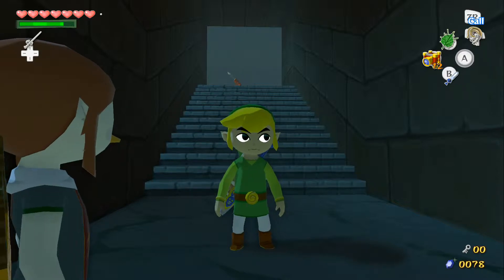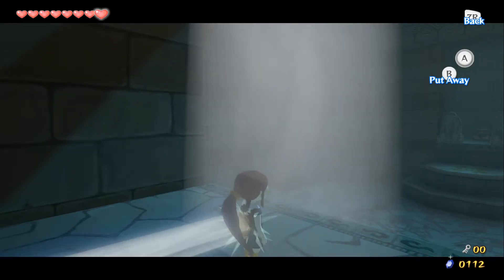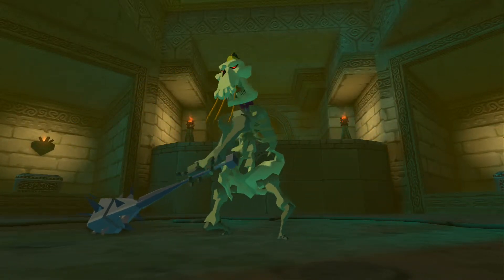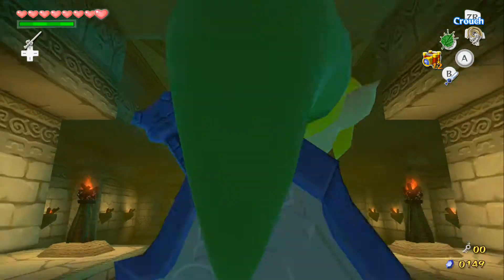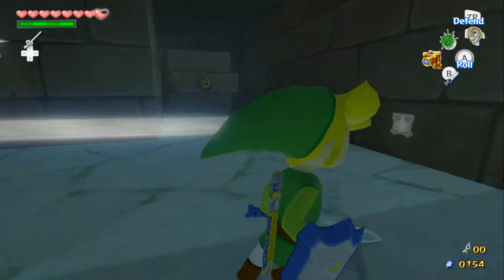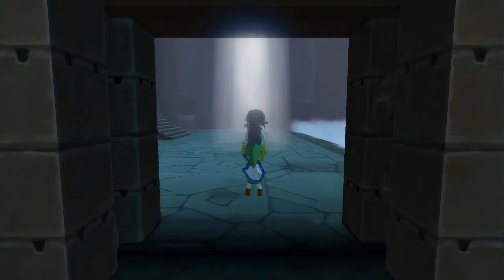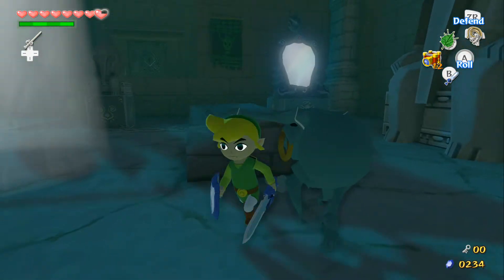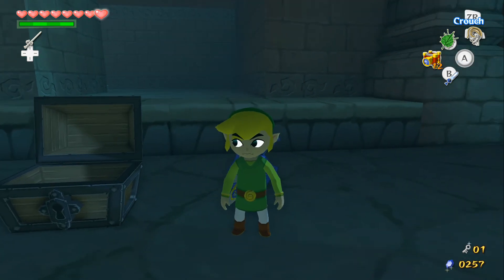Let's play Wind Waker HD episode 24, sleepyness is a thing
we go further into the earth temple today, and i am very sleepy